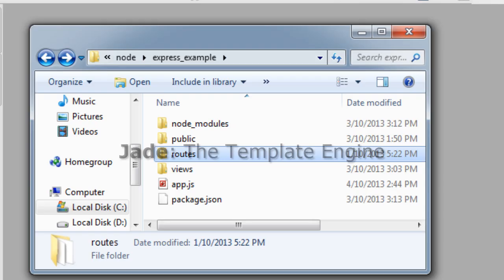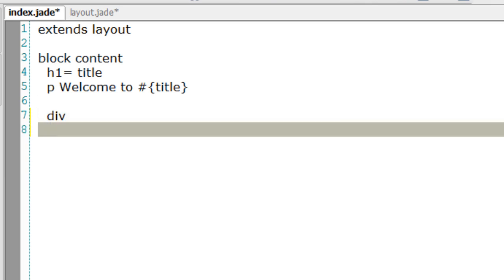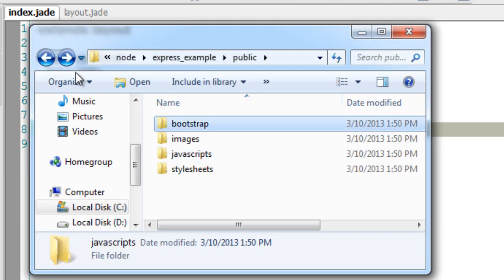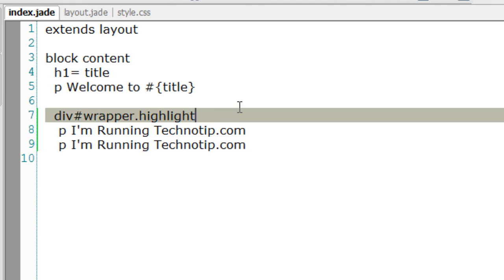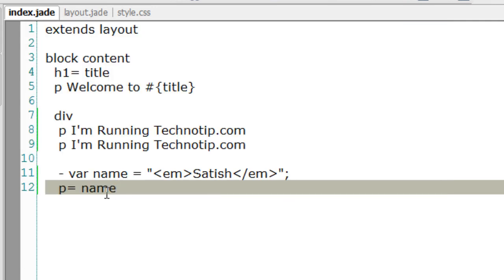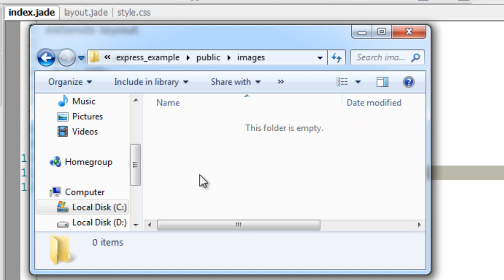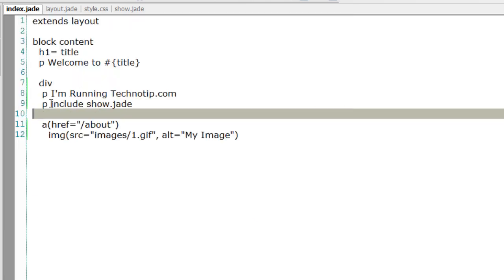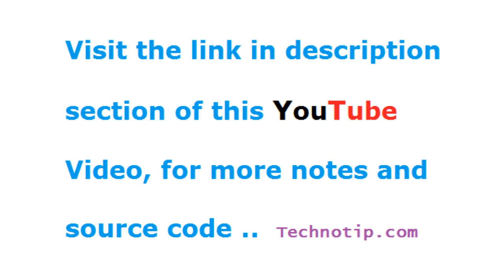Basics of Jade - Template Engine: Node.js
Lets learn some of the basics of Jade Template Engine. Jade is the default template engine for Express Web Framework of Node.js Also note that, Jade and Express are open source product of the same company, so go very well with each other!